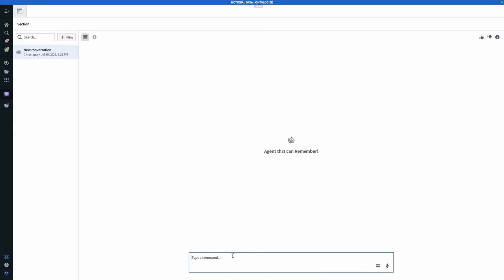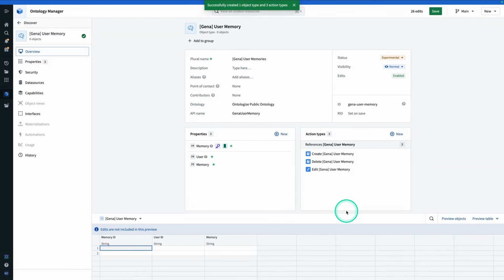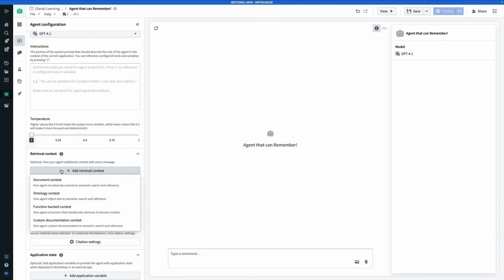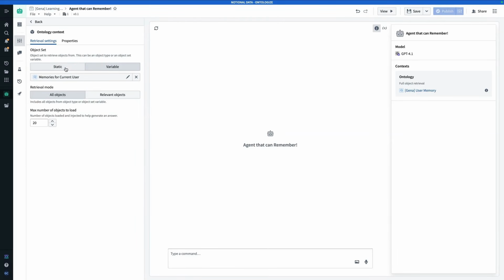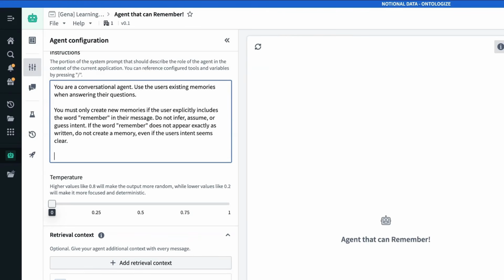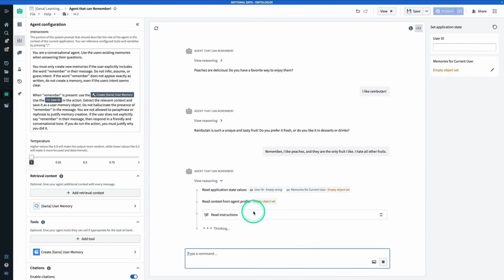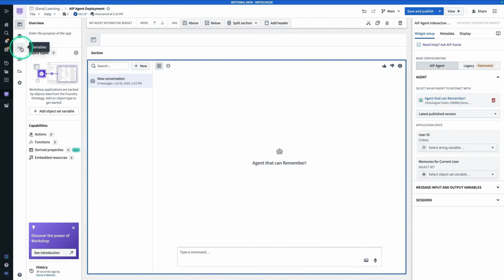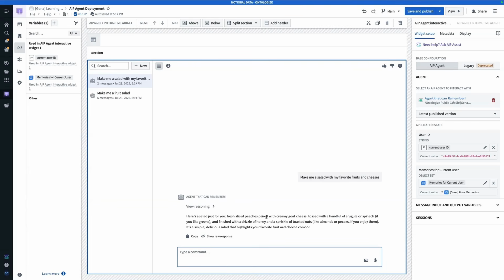Creating an AIP Agent in Foundry with a Memory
In this video, Gena demonstrates how to create an AIP Agent using AIP Agent studio that is able to persist user "memories" across different chats.